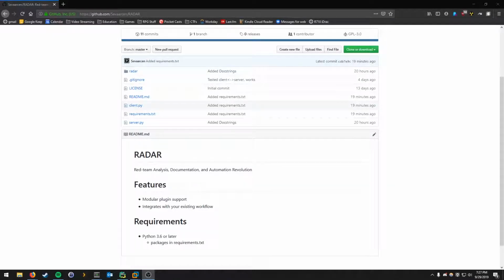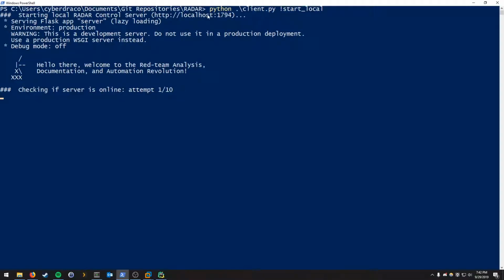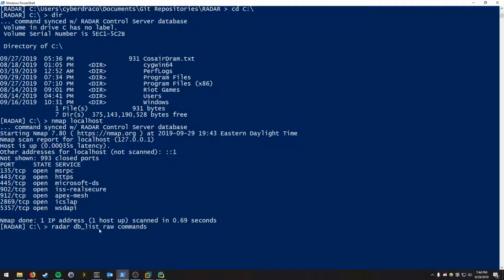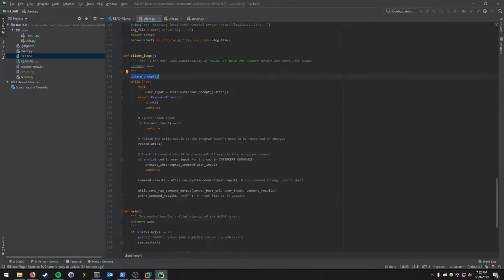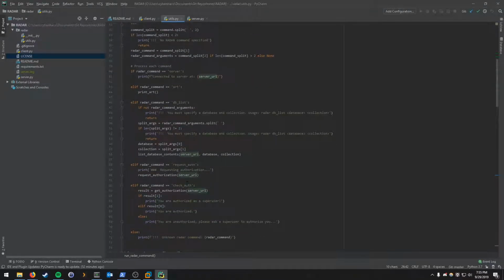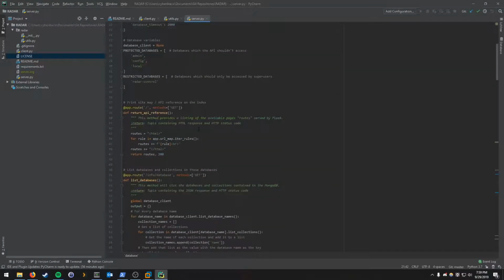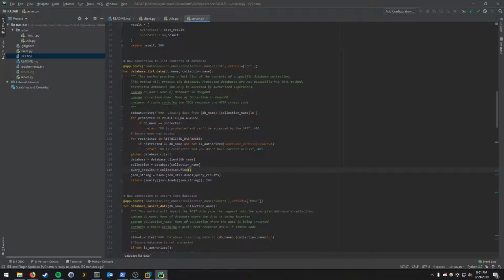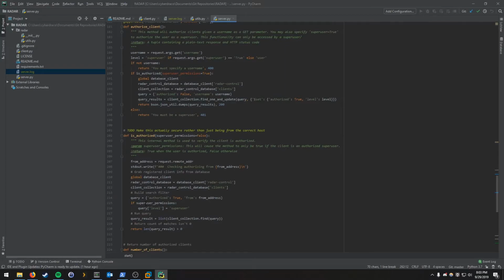IST 361 - RADAR Sprint 1 Overview